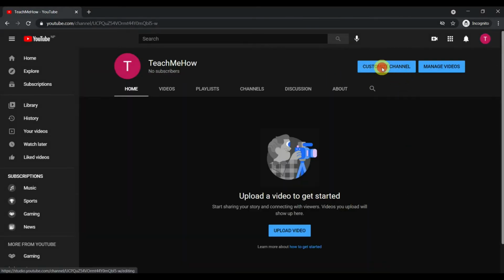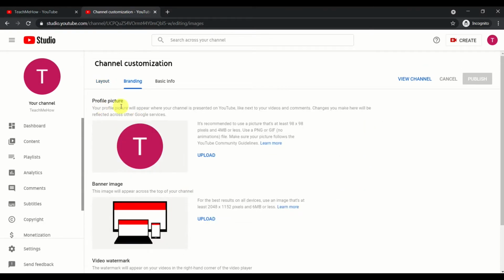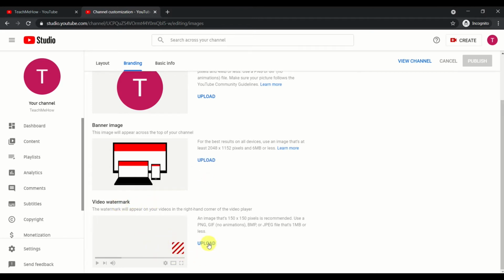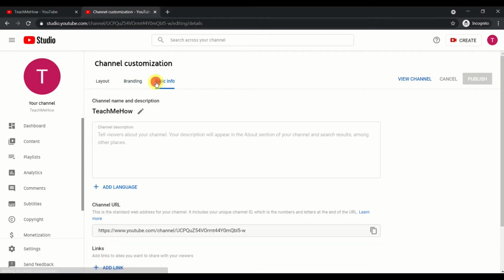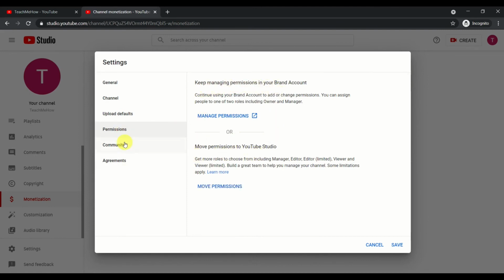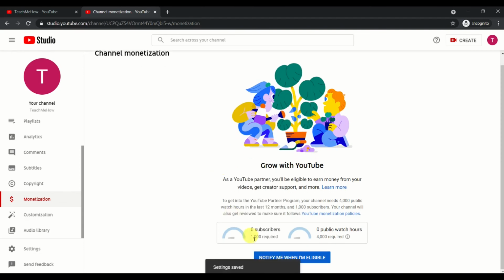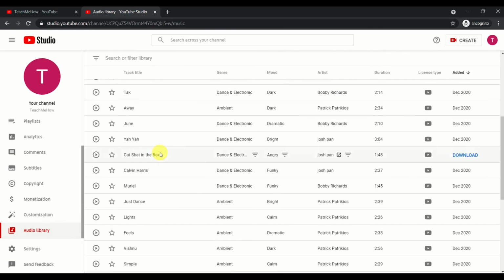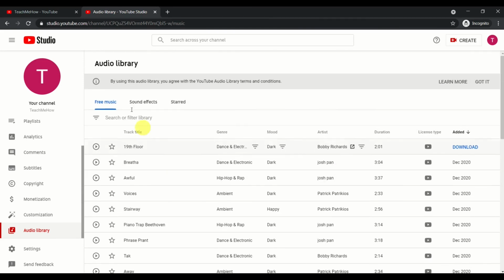Tutorial 2: Customizing your YouTube channel | Activate Monetization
Inside this:
💡 How to upload Profile Picture, Banner Image and Watermark?
💡 How to activate monetization?
💡 How to analyze the channel statistics?

Next Video: Tutorial 3: Editing video on YouTube's inbuilt video editor.